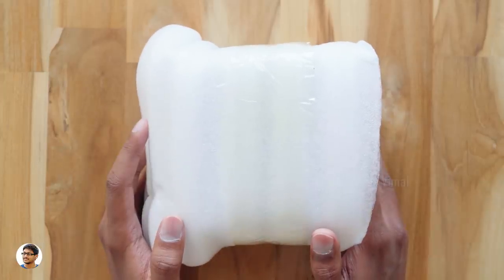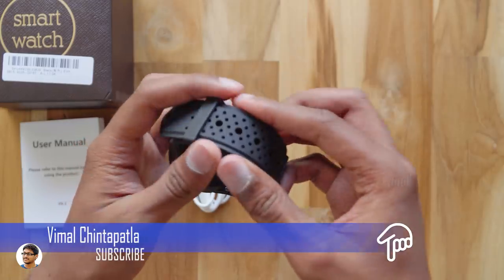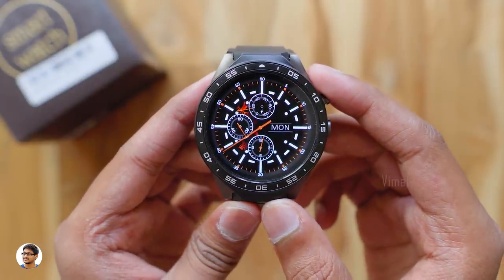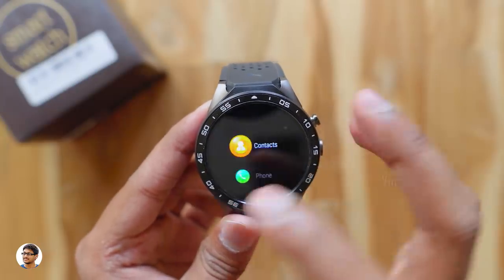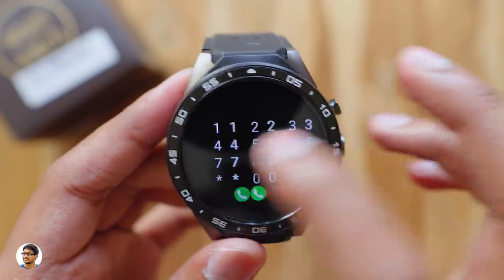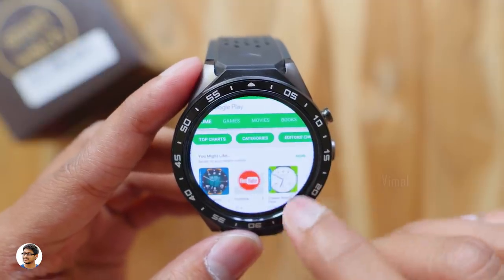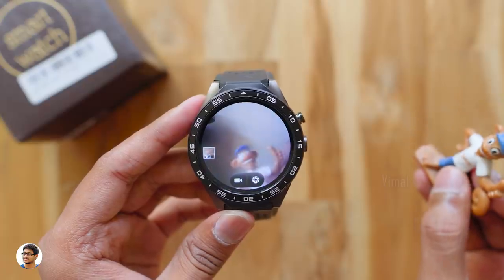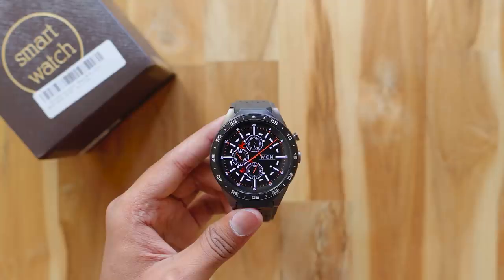Cheap & Best Android Smartwatch with HD Camera...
Cheap and Best Android Smartwatch with HD Camera | Kingwear KW88 Android Smartwatch Unboxing and Review India | Best Budget Android Smartwatch with HD Camera | Best Android Smartwatch under 7000 Rs